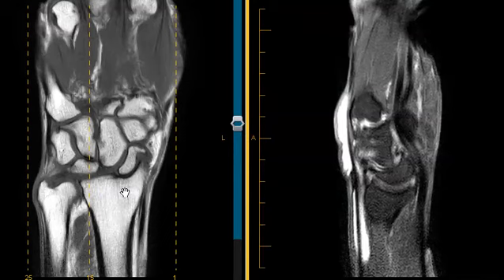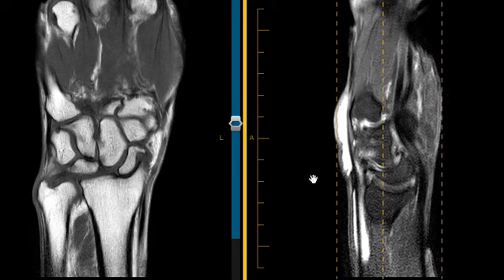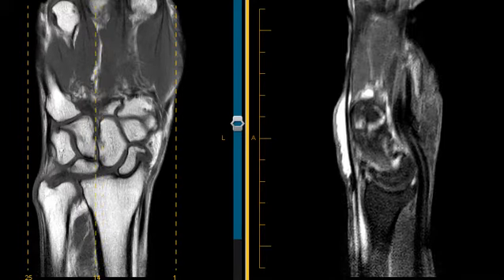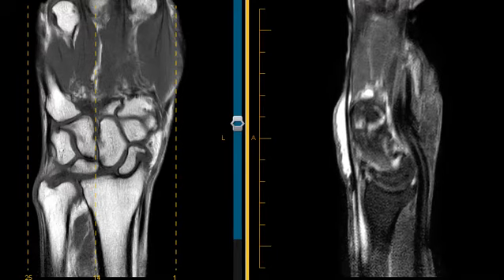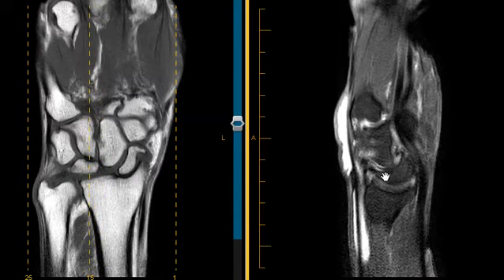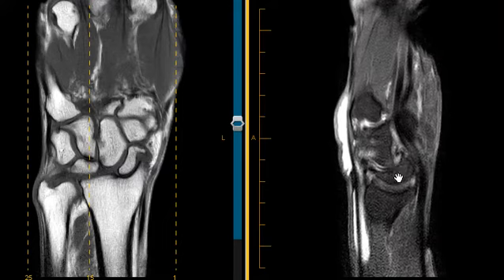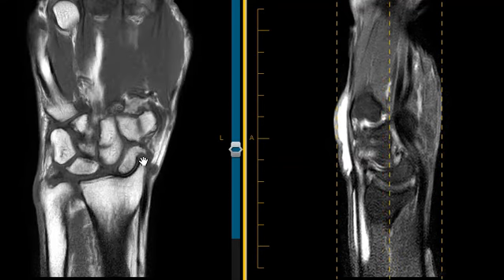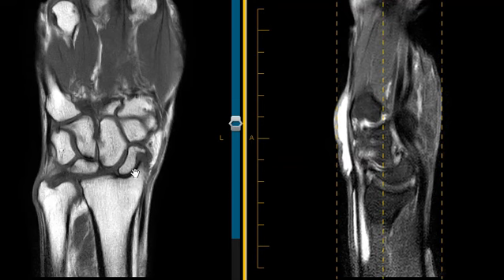DISI and SLAC wrist, scapholunate ligament tear, and tenosynovitis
Wrist pain with ligamentous instability